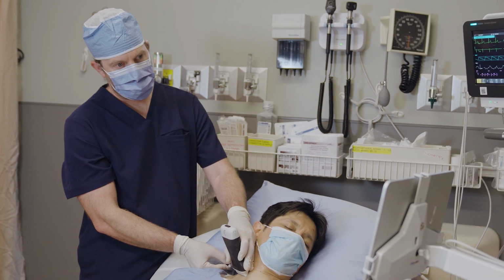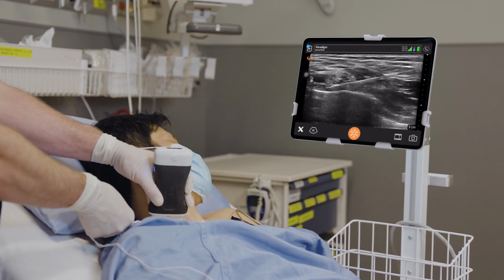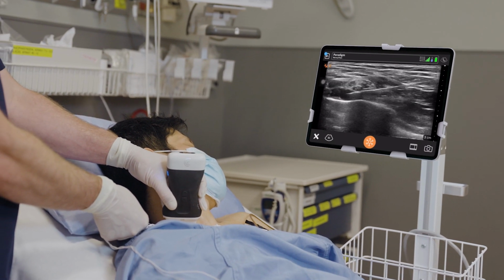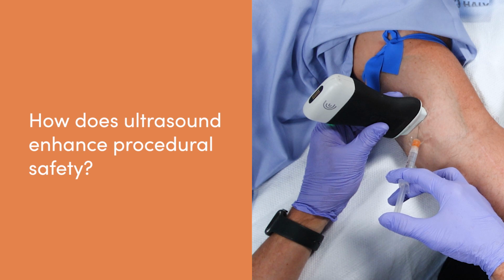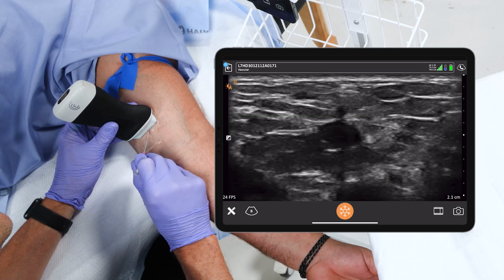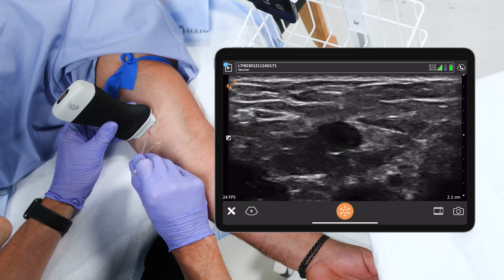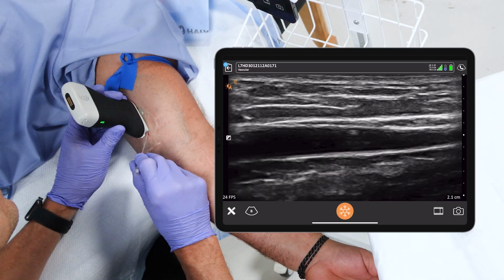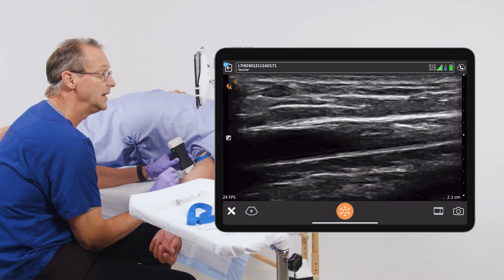Dr. Tom Cook Recommends Handheld Wireless Ultrasound for Emergency Medicine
As an experienced ultrasound user and educator, it’s no surprise that Dr. Tom Cook typically uses ultrasound to examine all his patients during a shift in the Emergency Room.  Although he and his team have access to seven cart-based ultrasound systems in his trauma one center, he often carries a Clarius ultrasound scanner in his pocket for quick exams and to guide vascular access.

“When ultrasound is in your lab coat and you can pull it out of your pocket and you can take your phone out and suddenly get this great exam, you'll just find you're using it a lot more,” he explains. “I tend to use a phased array almost exclusively because I can cover the chest, I can cover the thorax, I can cover the abdomen, I can cover the rectal perineum, I can cover the pelvis and at least nudge myself in the right direction.”

A Clarius Advisory Board member since the company introduced its first-generation handheld scanners in 2016, Dr. Cook is typically an early user of Clarius products and has helped the development team to fine tune the systems for emergency medicine. We recently had the opportunity to sit down with Dr. Cook to discuss his experience with using the Clarius HD3 phased array scanner. Watch this brief video to learn what he had to say.